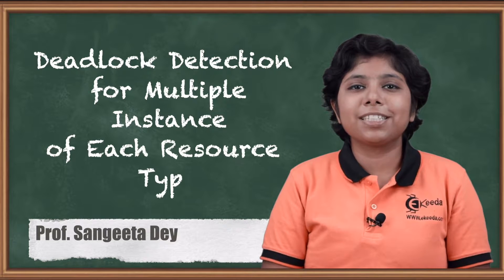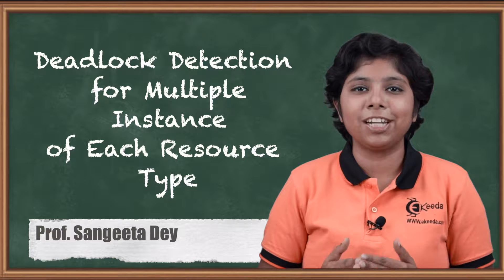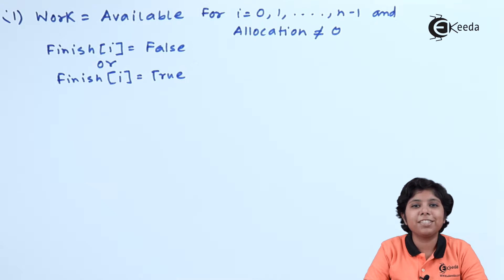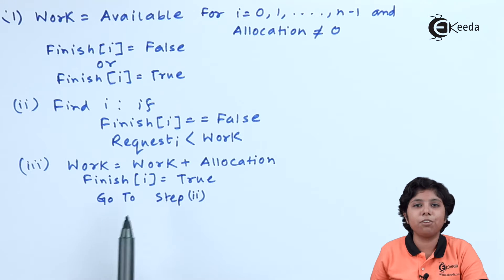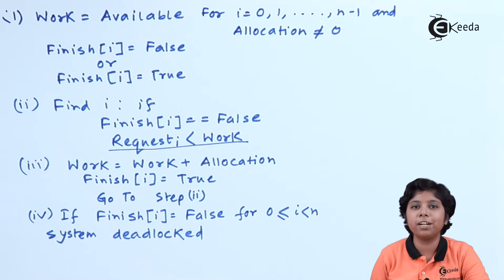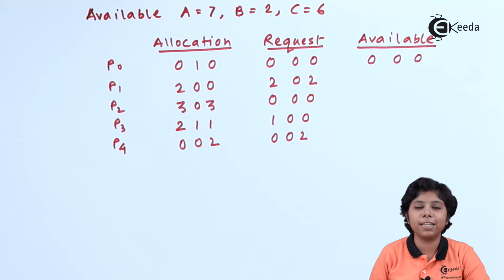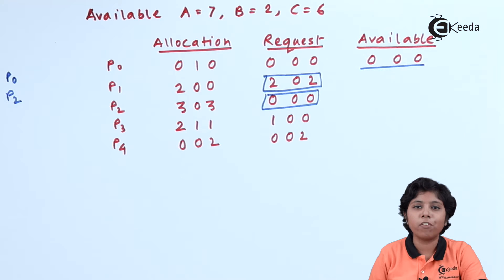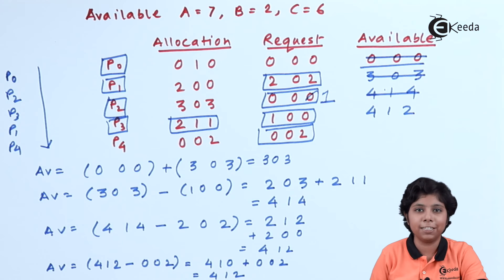Deadlock Detection for Multiple Instances of Each Resource Type